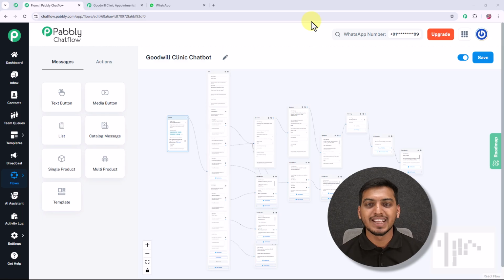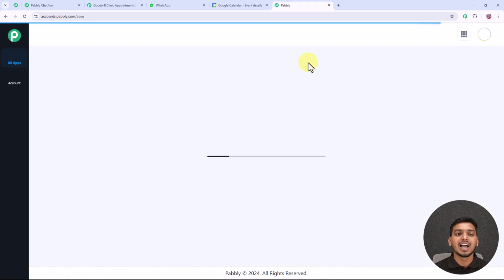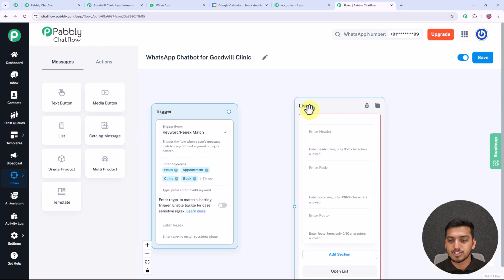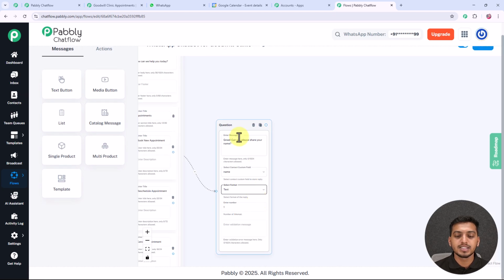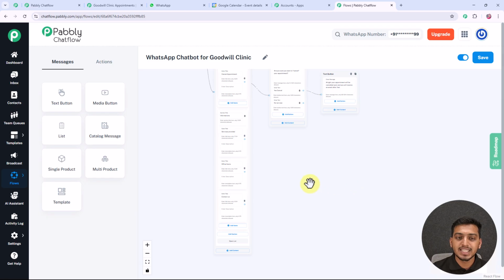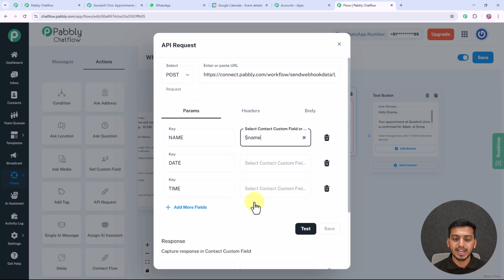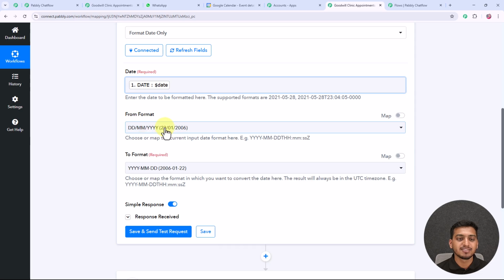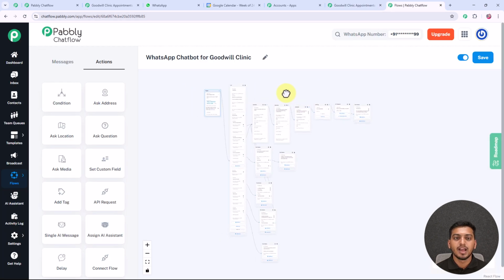How to Automate Appointment Booking & Reminders for Clinics on WhatsApp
🎯 Use Case: I run a dental clinic and want to automate the process of booking appointments, sending reminders, and providing pre-appointment instructions to patients via WhatsApp, reducing no-shows and administrative burden.

Looking to streamline appointment bookings and reminders for your clinic? With Pabbly Chatflow, you can easily automate these processes on WhatsApp, saving time and enhancing patient satisfaction!

🚀 In this step-by-step tutorial, you’ll learn how to:

✅ Set up a WhatsApp chatbot to handle appointment bookings effortlessly
✅ Send automated reminders to patients, reducing no-show rates
✅ Use customizable messages for personalized patient interactions
✅ Integrate your calendar for seamless scheduling updates
✅ Track and analyze appointment data for better decision-making

Boost your clinic's efficiency and give your patients the convenience they crave with this powerful automation solution! 🌟